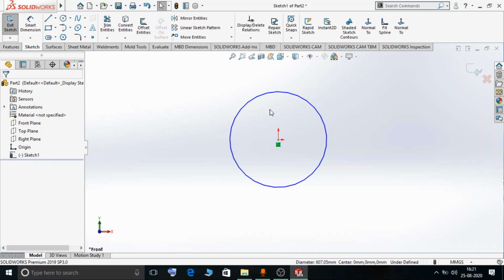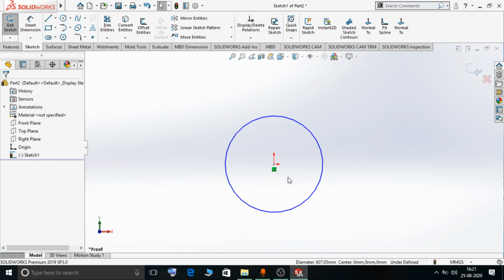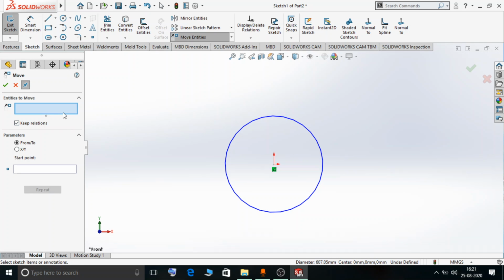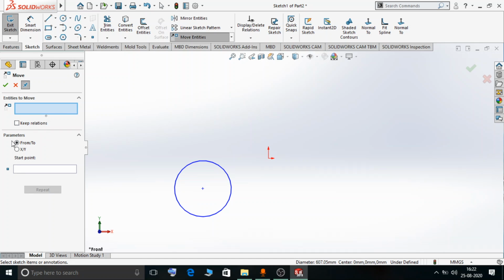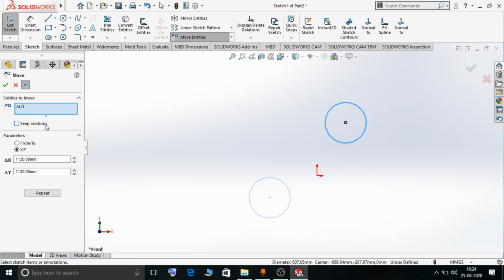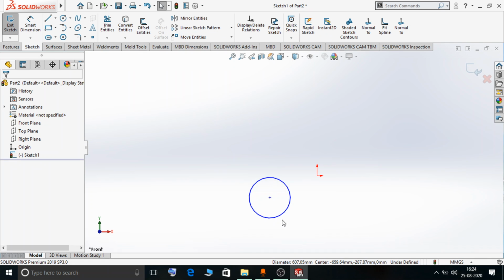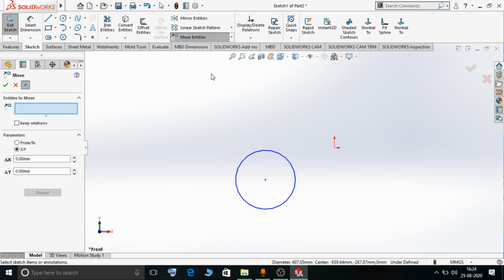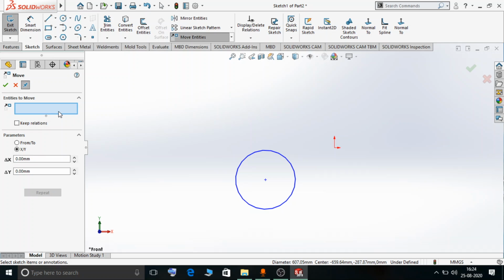Soldworks Tutorial 23 :-Move Entities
This Video explains the Move entities  option in solidworks 2020.